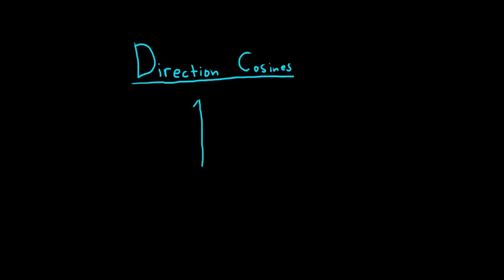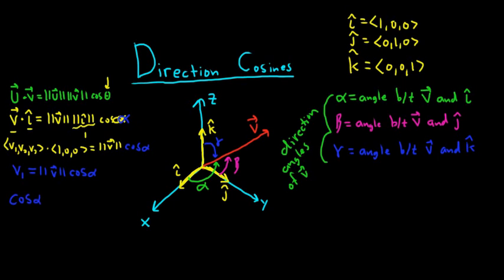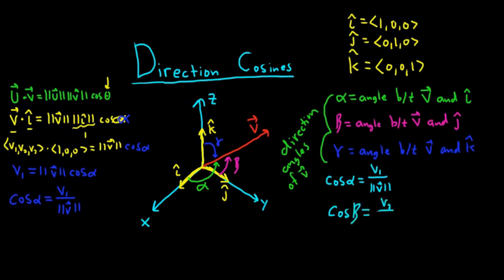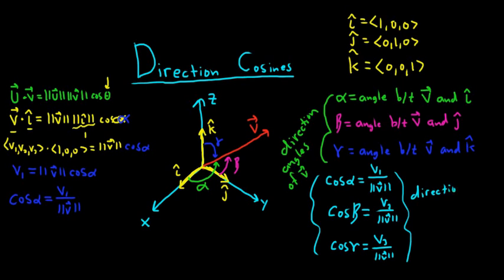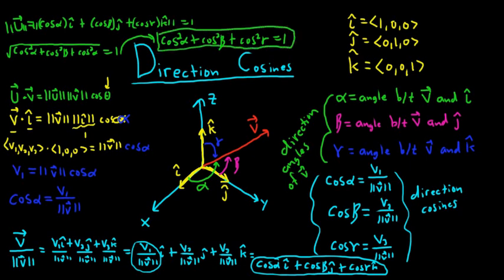What are Direction Cosines and Direction Angles? Full Derivation:)